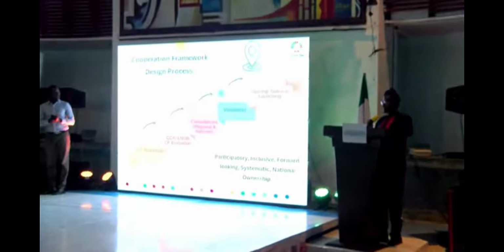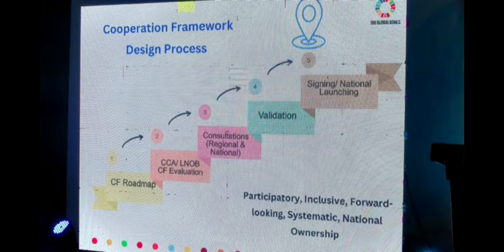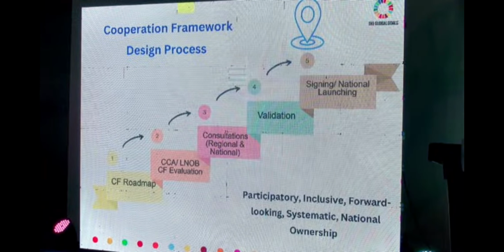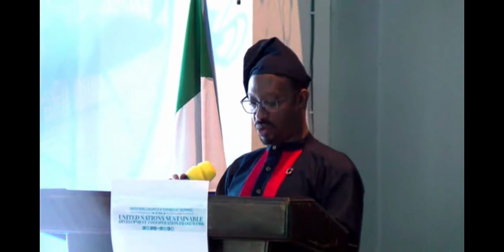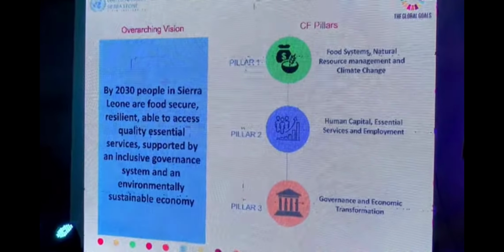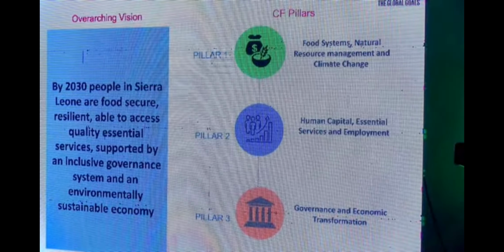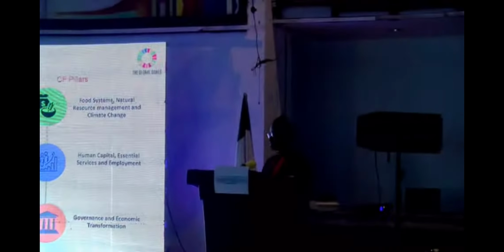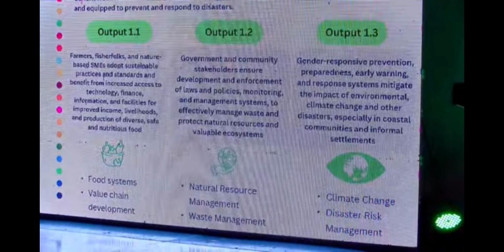National Launch and Symbolic Signing of UN Sustainable Development Corporation Salone P1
News of Sierra Leone Today.